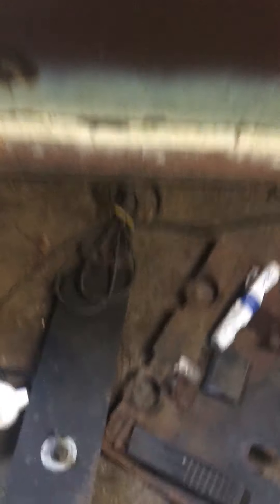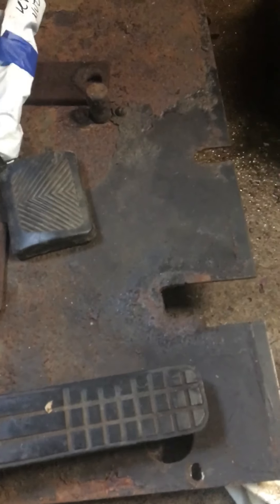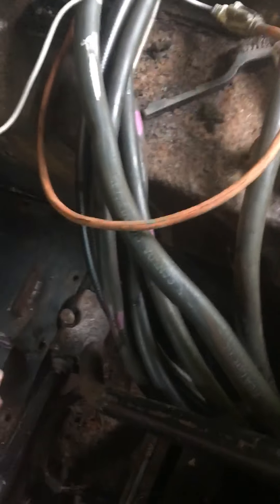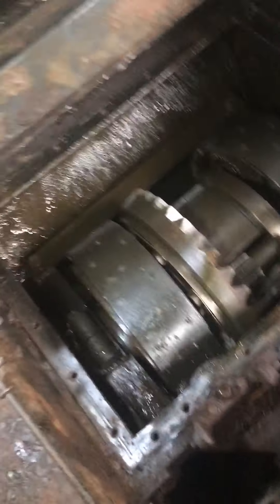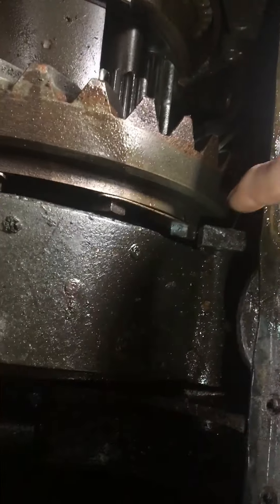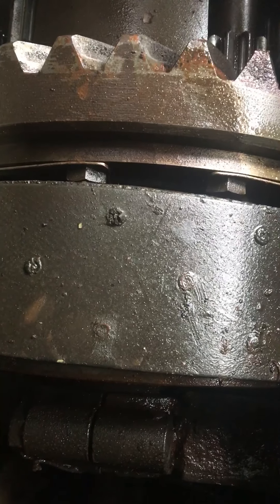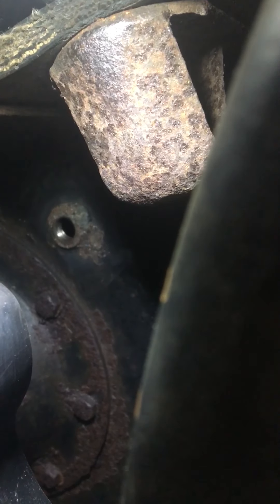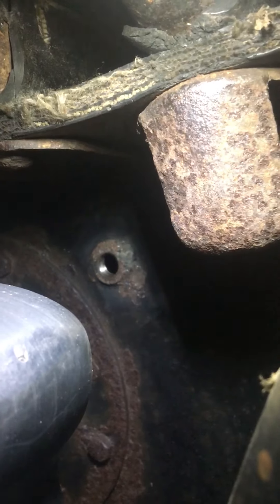Bombi SW48 Steering Band Change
This Bombardier sidewalk plow would only steer with great effort on the levers. Time to replace the bands.